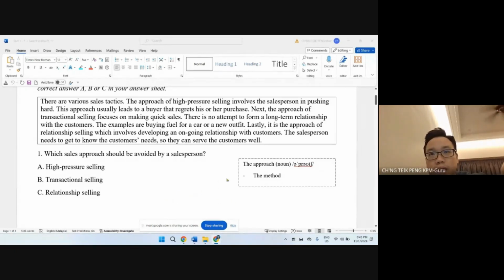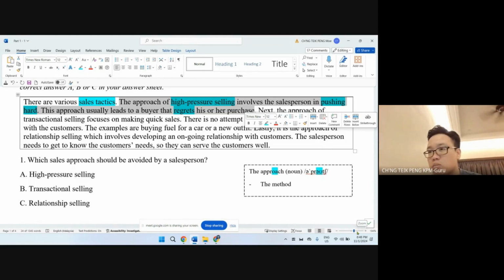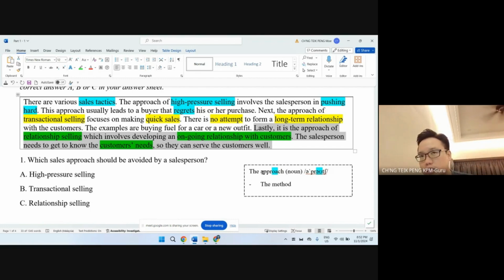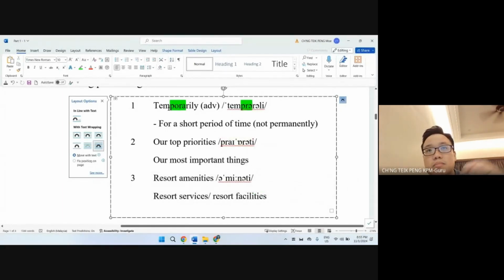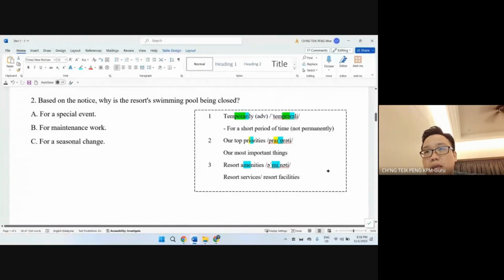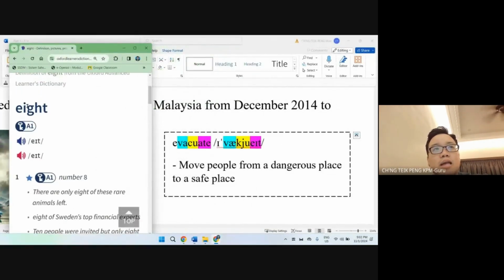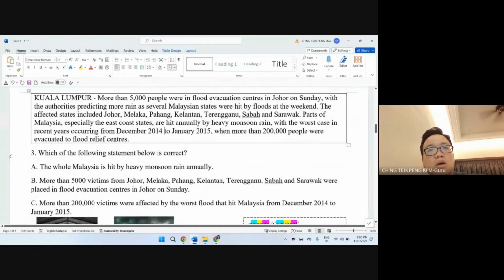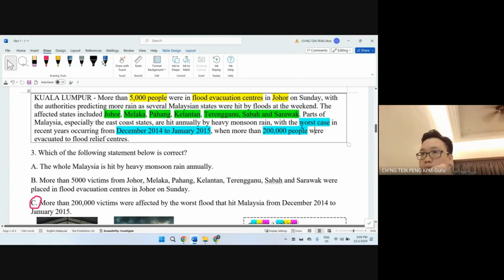30 Minutes Form 4 Comprehension Questions